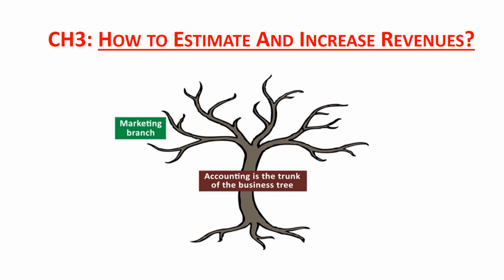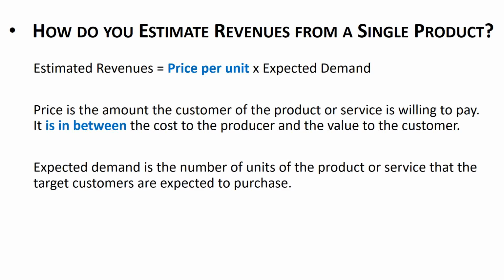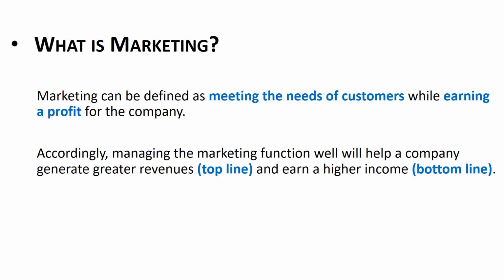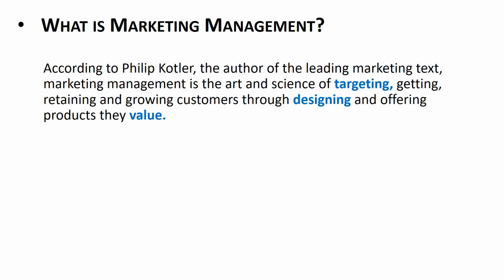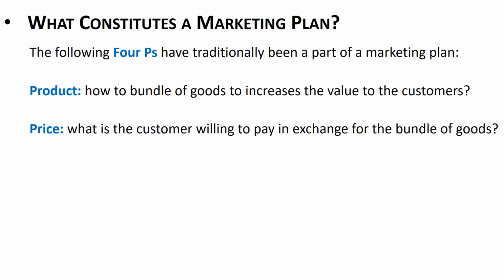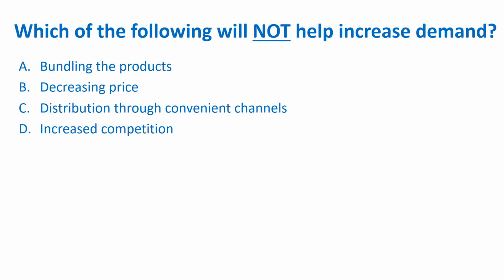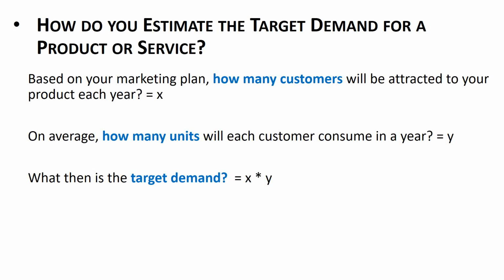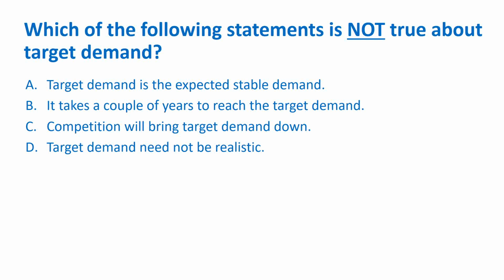CH3 Video Lecture - How to estimate and increase revenues?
Prof. Alex Thevaranjan